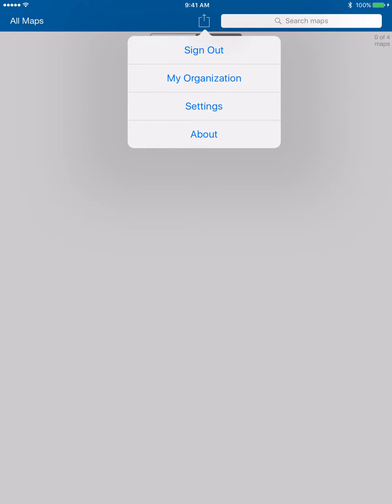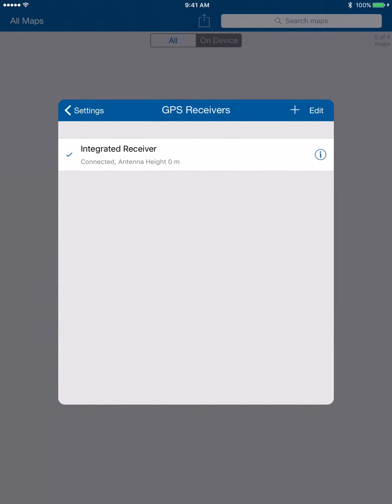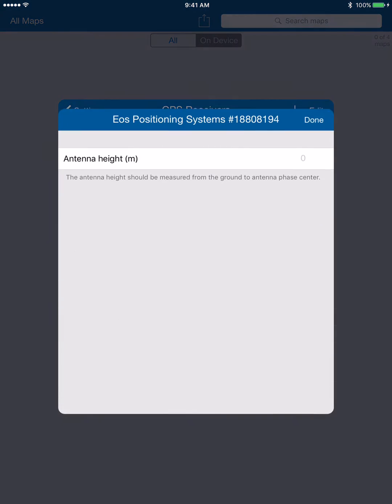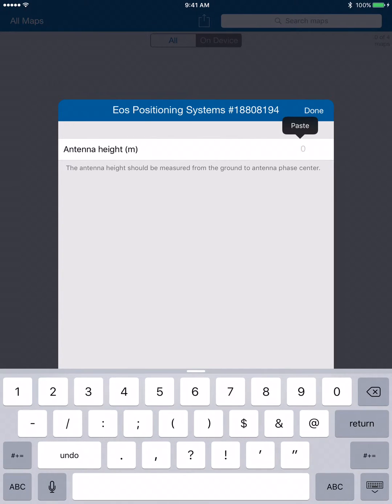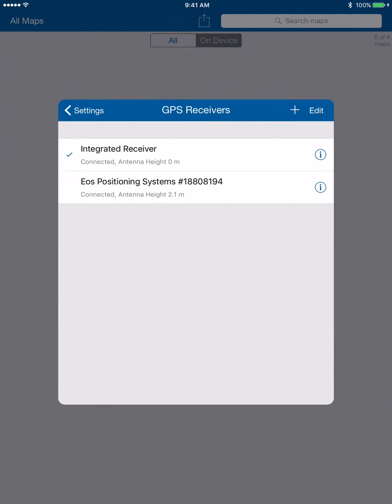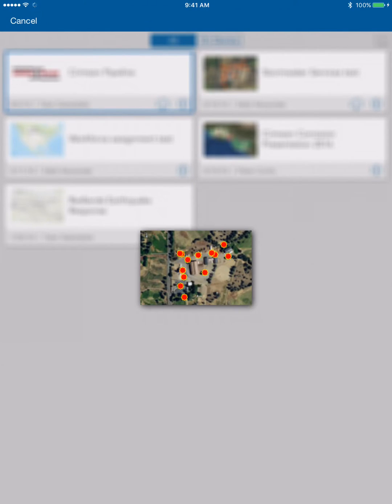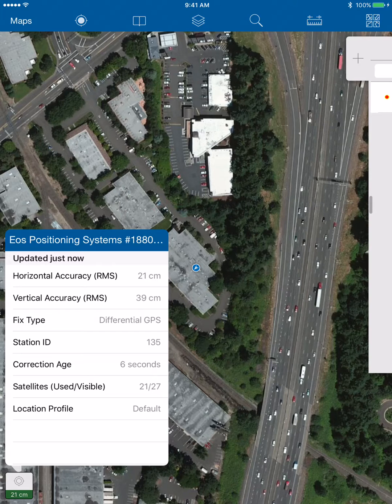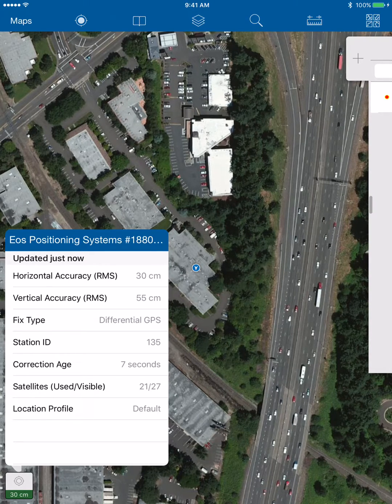AFS Collector connect GNSS iOS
This video details the steps to connecting your external GPS or GNSS receiver to ESRI's Collector app for viewing and saving the positional metadata from your receiver.